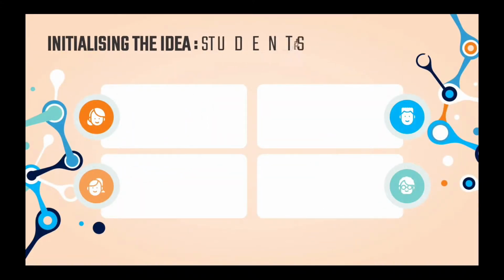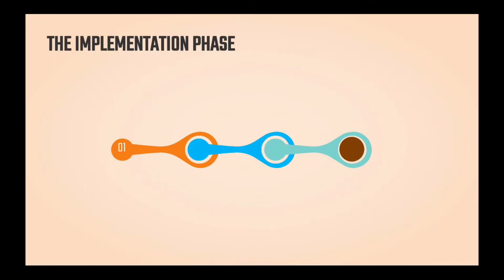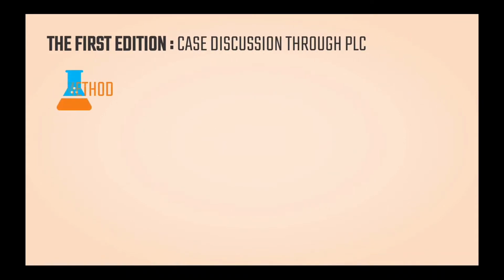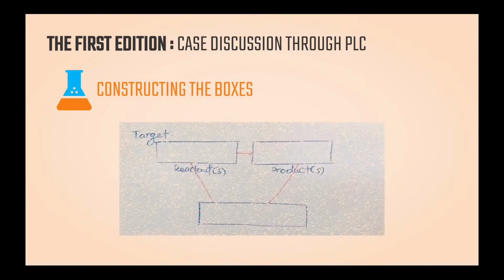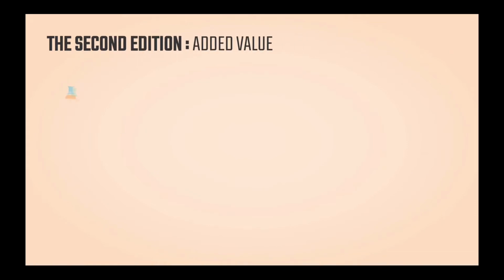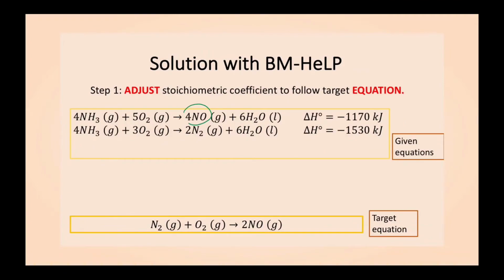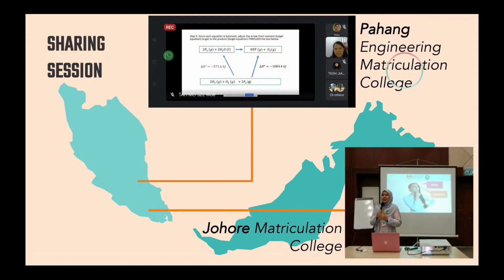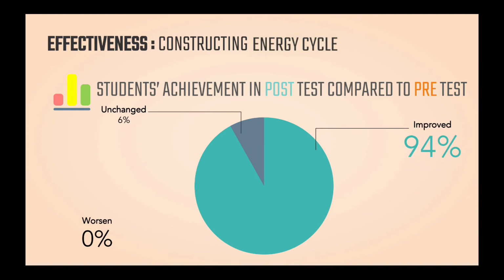BM-HeLP Video Presentation for PIITRAM 2021 PP-86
This video was prepared for PIITRAM 2021.